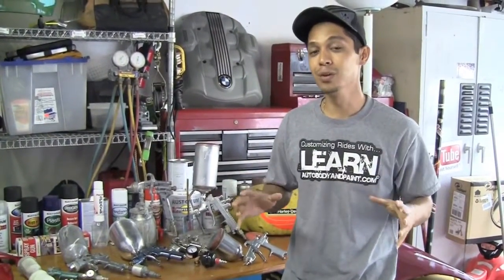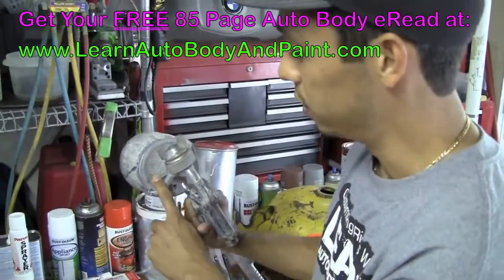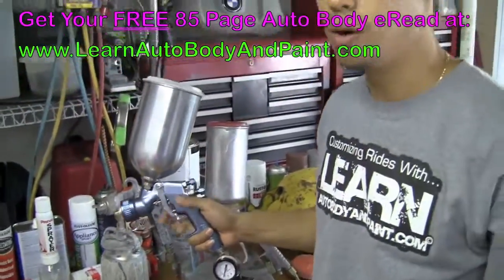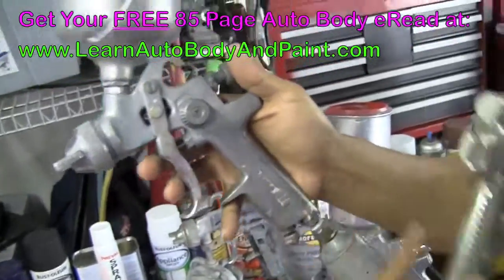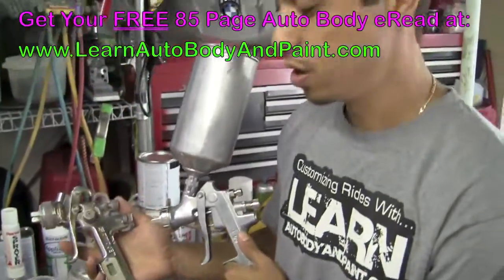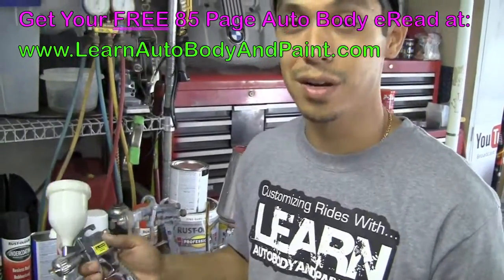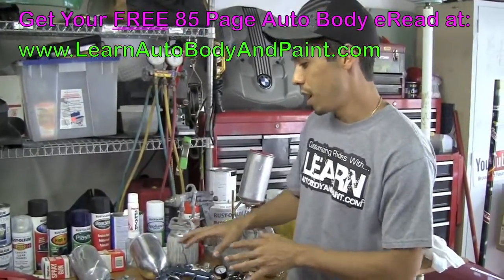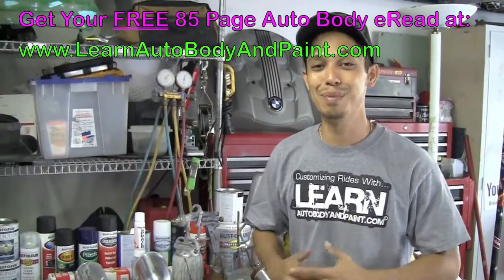HD- Spray Paint Guns - HVLP Spray Guns & Siphon Style Guns - Beginner or Advanced Learning!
Video Breakdown:
Siphon Feed Spray Gun 0:31
High Volume Low Pressure Gravity Feed 1:17
Sata Jet 2:12
Astro Star Spray Gun 2:29
Mini Sata Jet 3:07
Iwata 3:21
Iwata W100 3:42
Small Touch-Up Spray Gun 4:20
Learn More and Get a Free Auto Body and Paint Manual 5:17

Want To Learn a Little About Automotive Spray Paint Guns - HVLP Spray Guns & Siphon Style Guns?

See, back in the day the most common paint guns used were all siphon style guns. You know, like the gun that was talked about in this video above with the cup actually below the spray nozzle. They worked great but they were not the most efficient guns in the market.

As time went on a new style of gun came out which was called the HVLP gravity feed gun. Gravity feed basically means (gravity pulls the paint down into the neck of the gun). The nozzle and air cap pressure ratios were reinvented to be very efficient using less paint and having much less over spray.